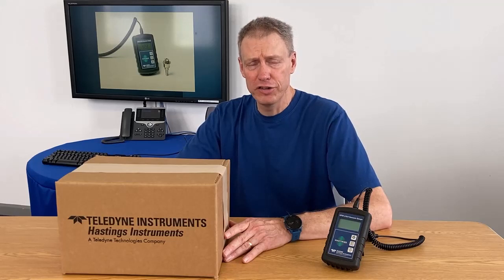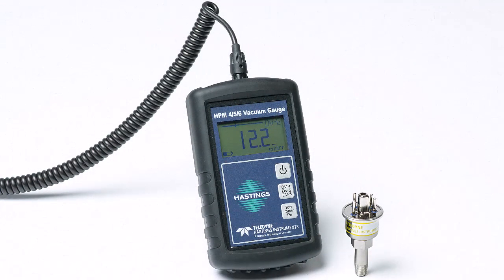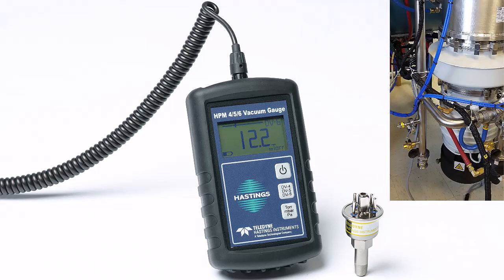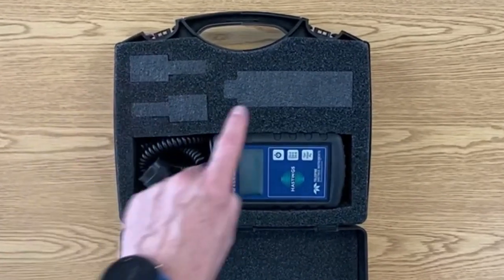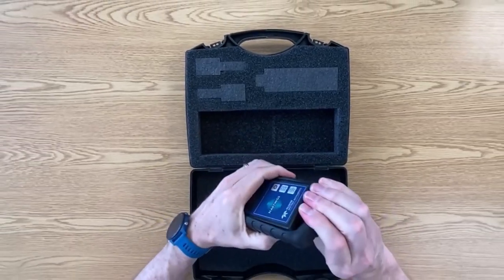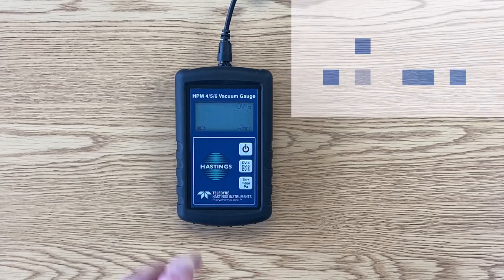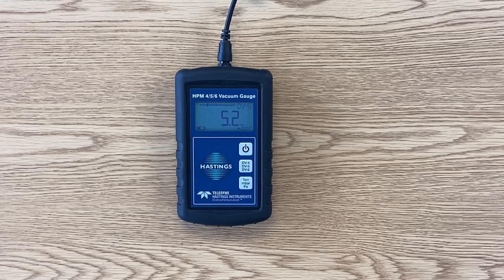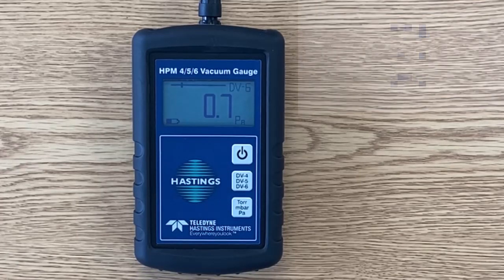Teledyne HPM-456 Handheld Vacuum Gauge Unboxing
Vacuum gauges from Teledyne Hastings are reliable, repeatable, and easy to use. In this video, we show you how to unbox and operate an HPM-456 handheld vacuum gauge.